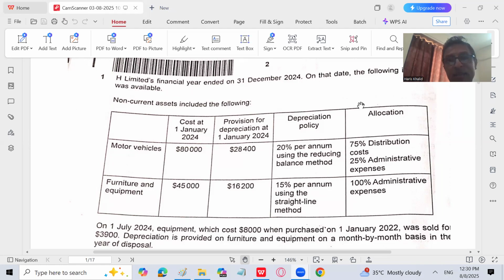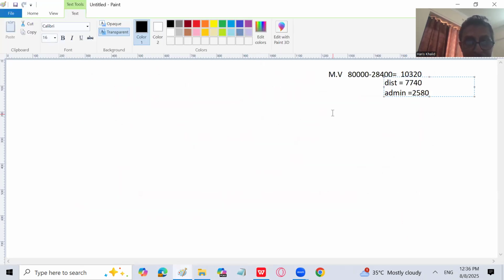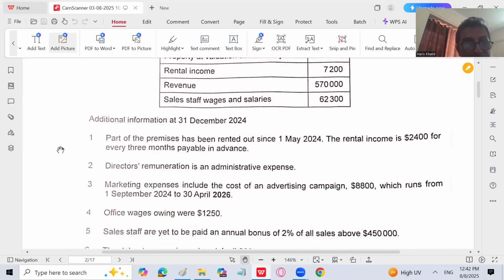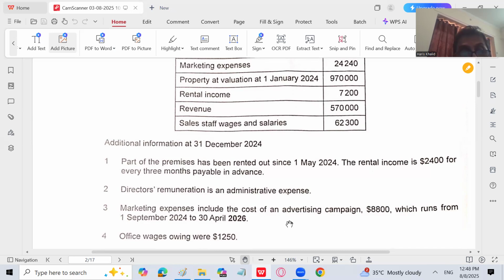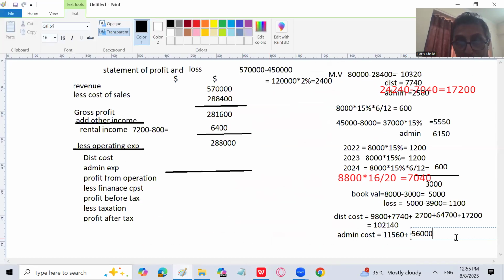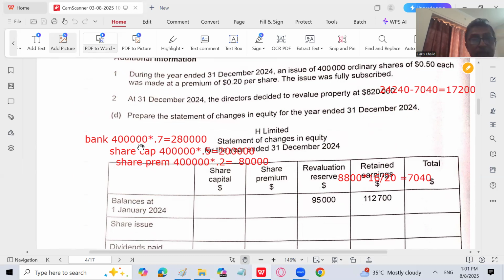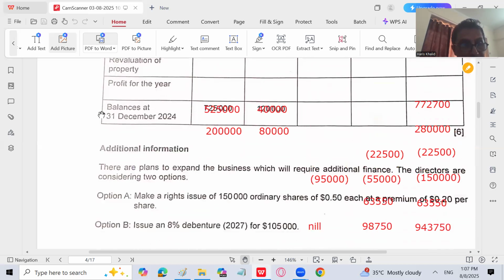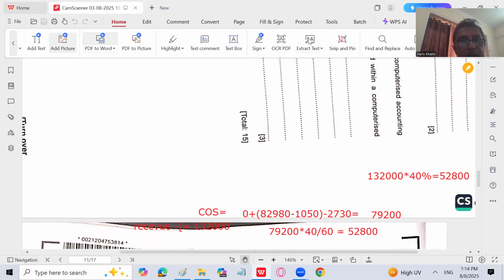A -Level -Accounting- MJ- 2025- 22- Q 1-COMPANY - AND 3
Certified O/Alevel Accounting Teacher              MJ-25-22- Q-1 Company